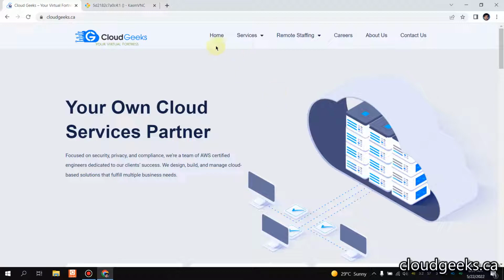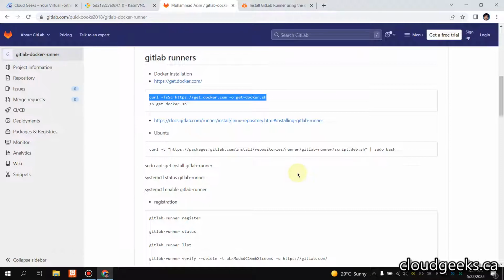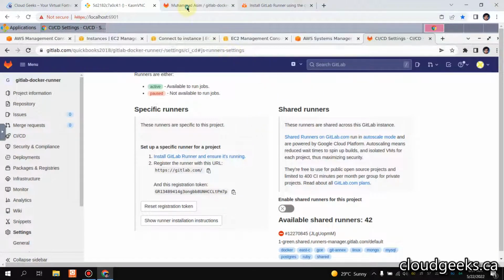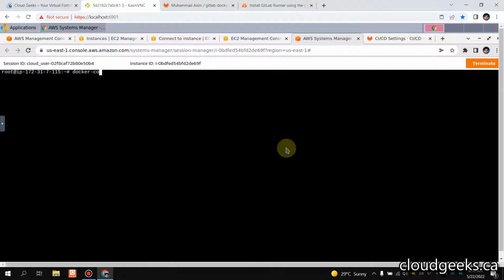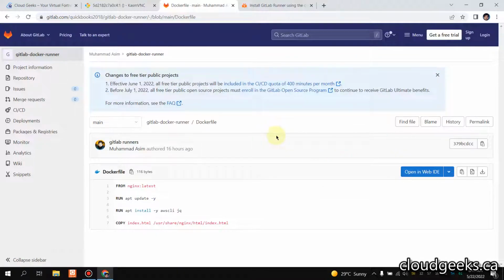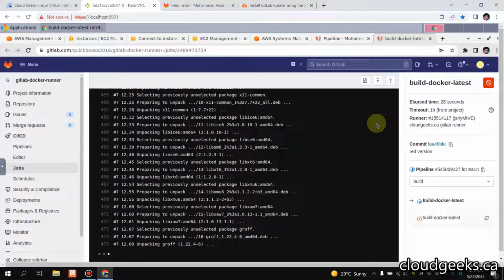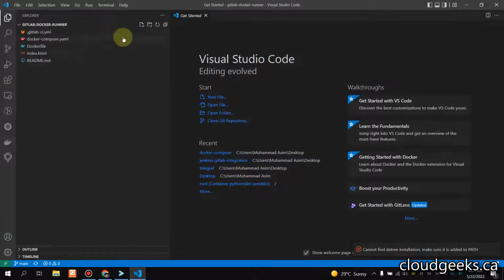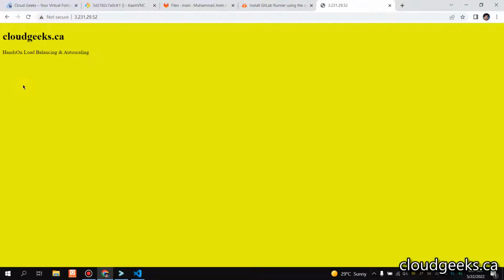AWS EC2: Self-Hosted GitLab Runner CI/CD with Docker Compose v2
Unlock the power of AWS EC2 with this comprehensive tutorial on setting up a self-hosted GitLab Runner CI/CD using Docker Compose v2. We'll walk you through each step, ensuring you have a solid understanding of the process and can replicate it on your own.